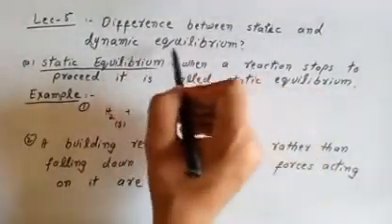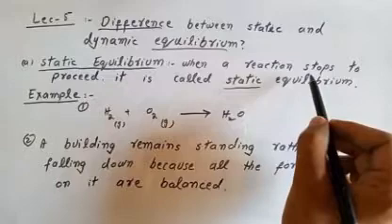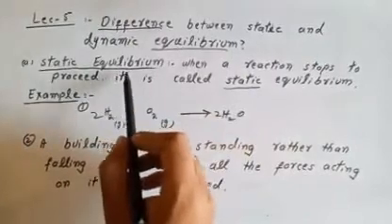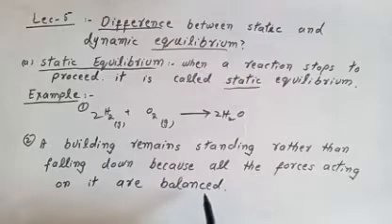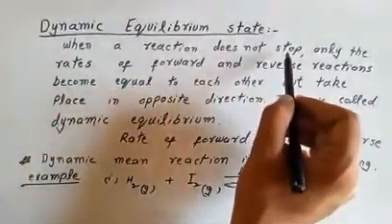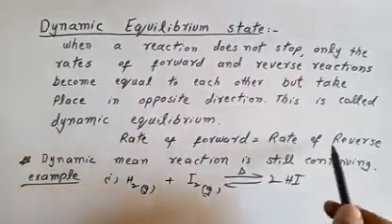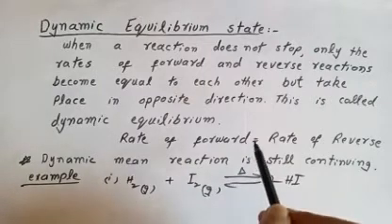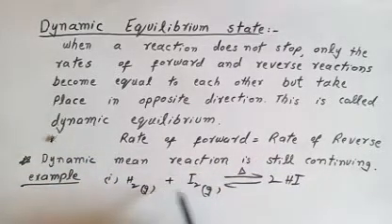Chemistry 10th Lec (Day 5/Week 1)